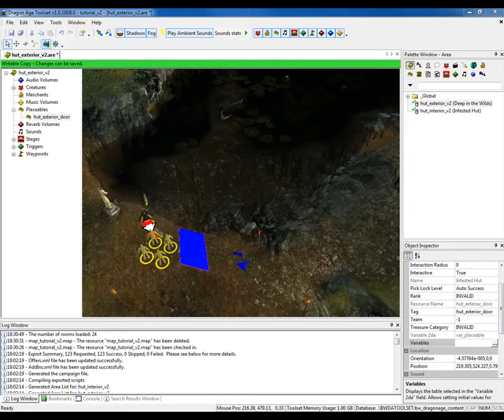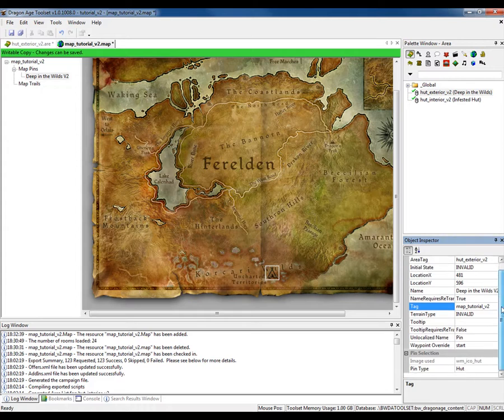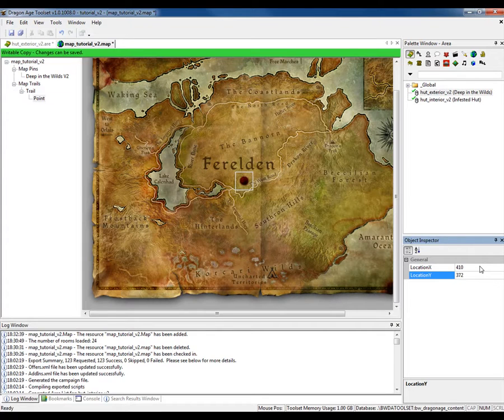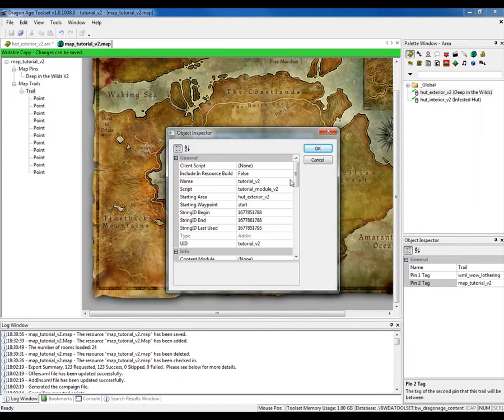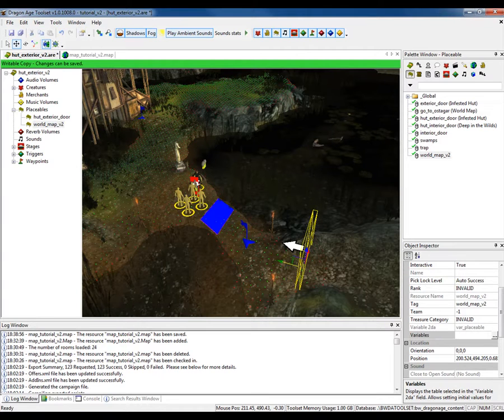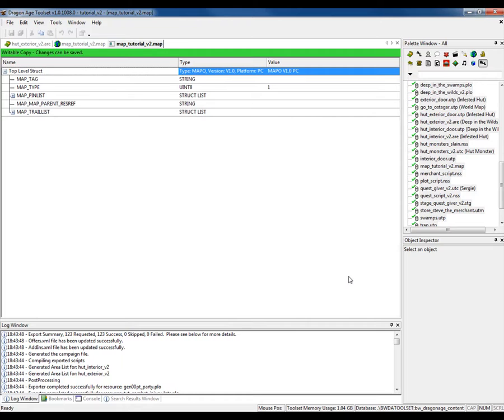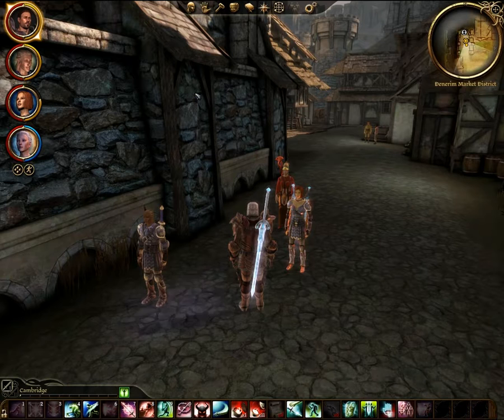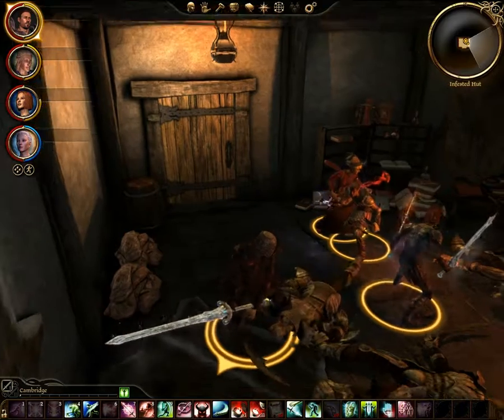Dragon Age Origins video tutorial: Bringing module to campaign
Tutorial created by "SilentCid" for Fileplanet. Reuploaded here as it's very hard to locate.